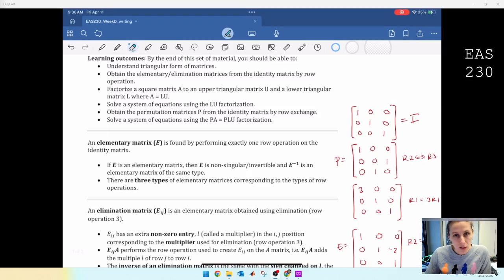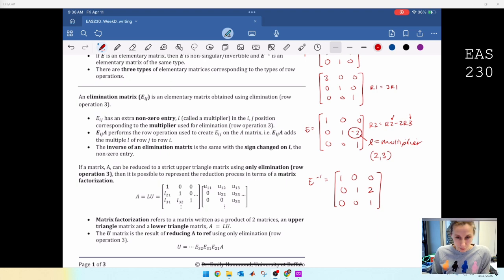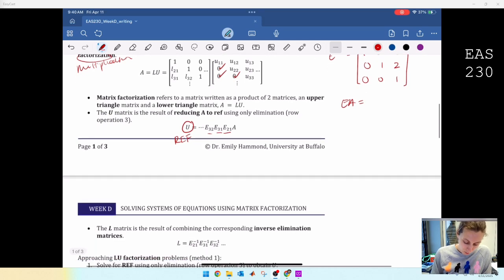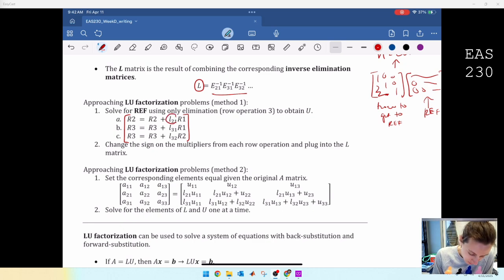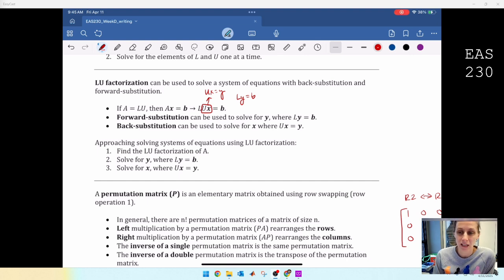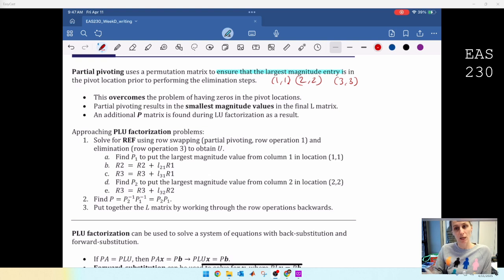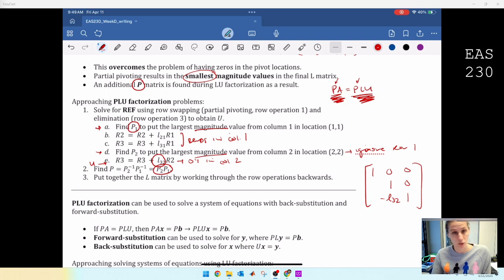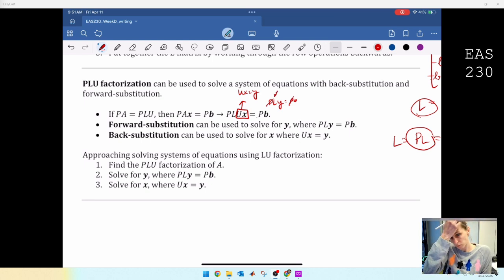EAS 230 | Week D: Factorization